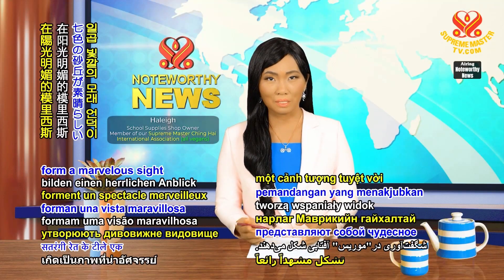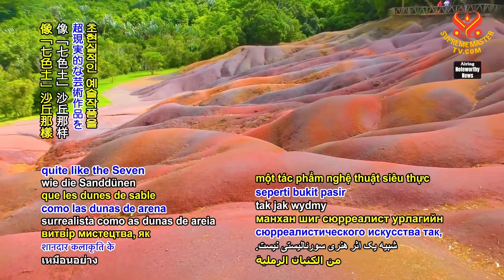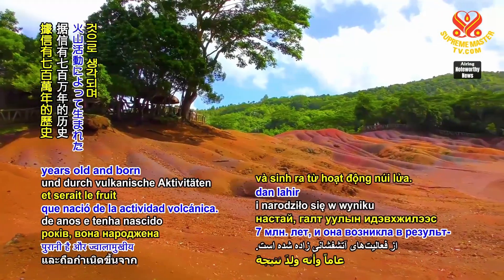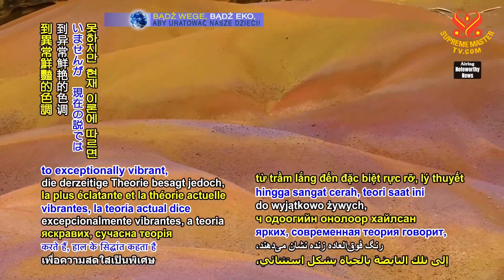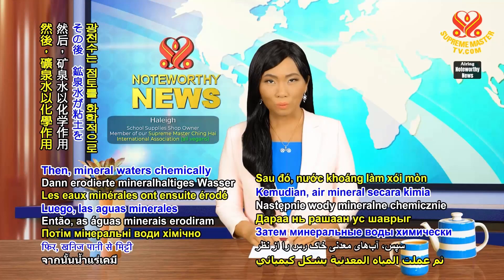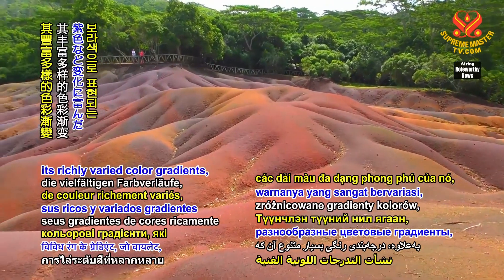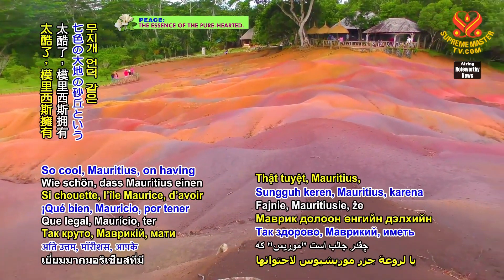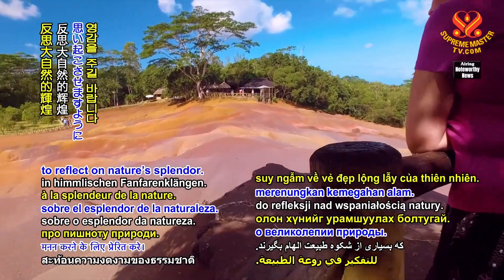2125 NWN 4 rainbow colored sand dunes in Mauritius resemble surrealist painting 1080p